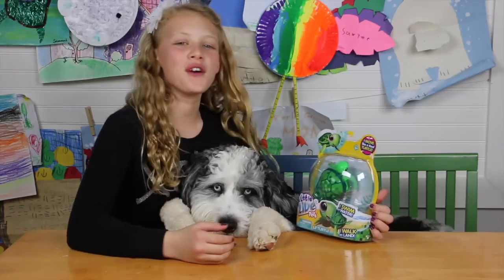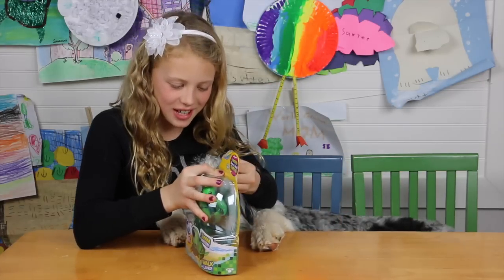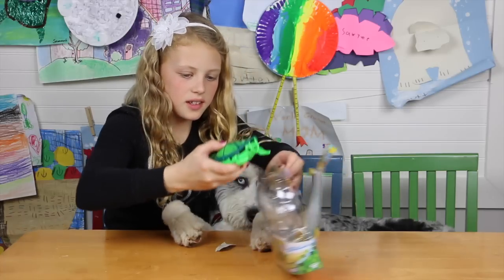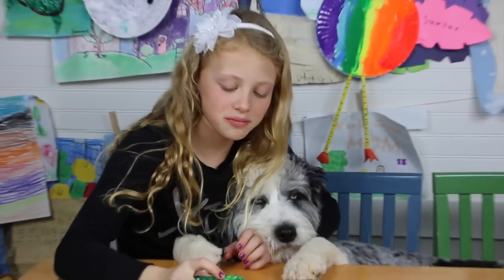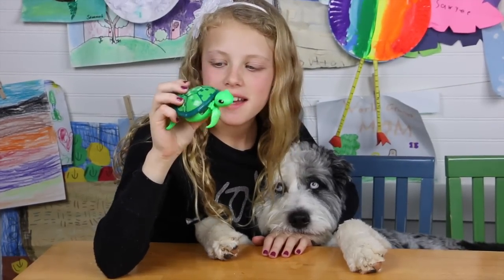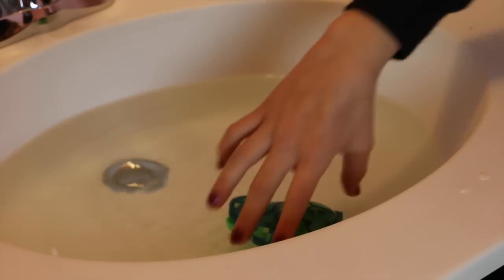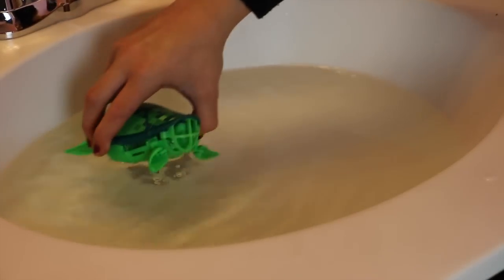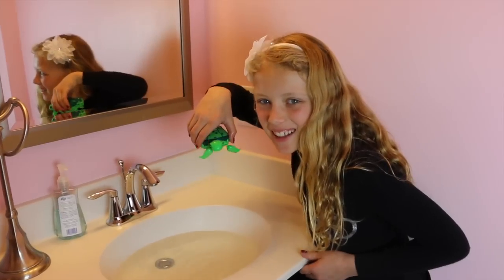NEW Little Live Pet Turtle with Guest Star PUPPY